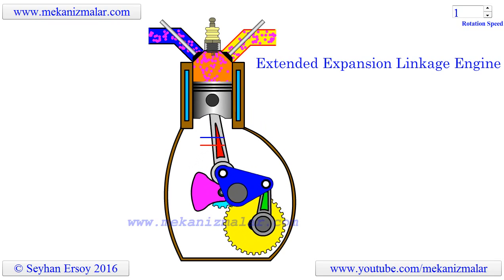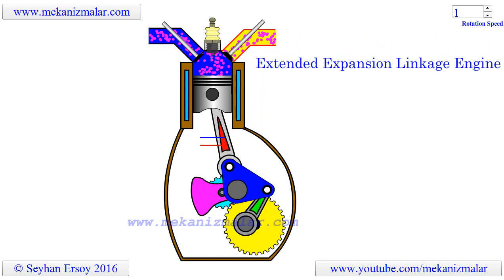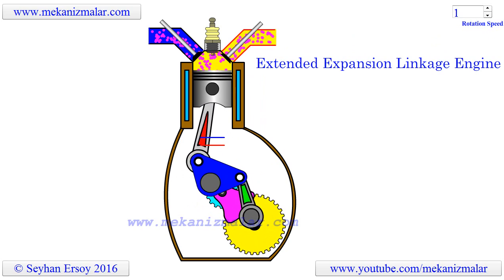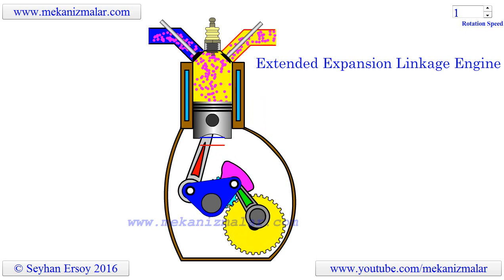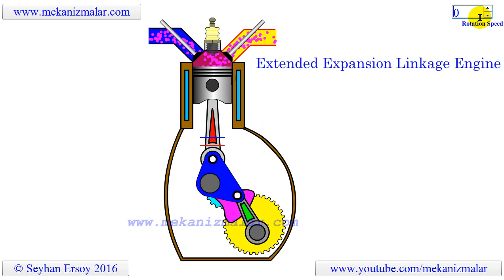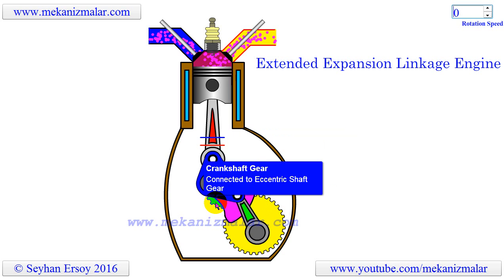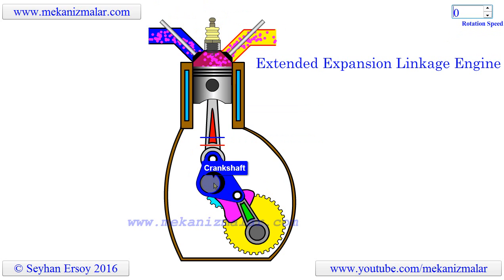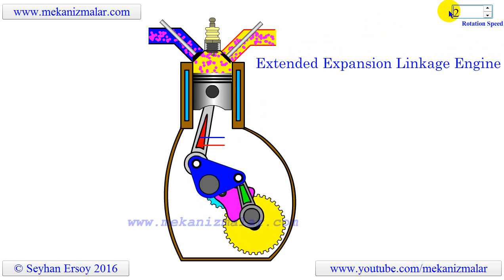extended expansion linkage engine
Here is an animation of Honda EXLink engine. This engine use shorter intake stroke than the exhaust stroke to increase the thermal efficiency.